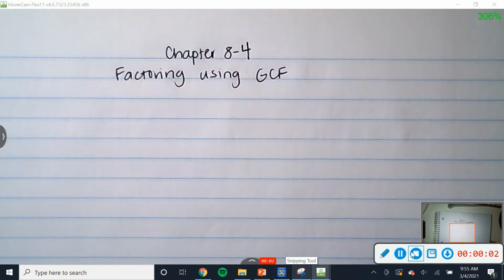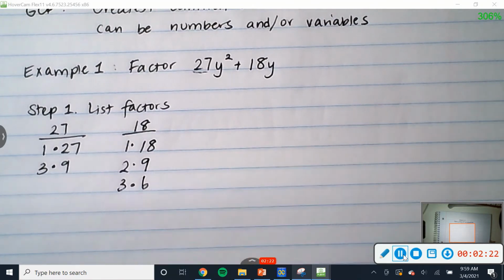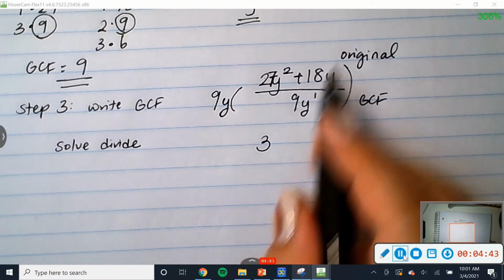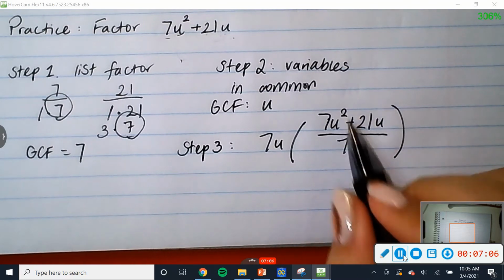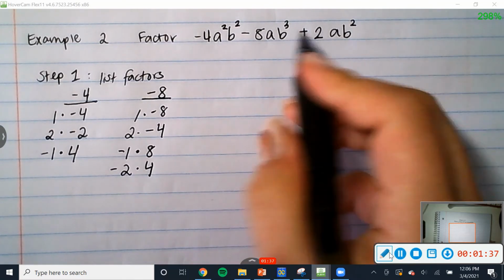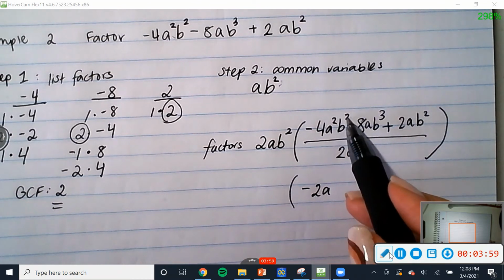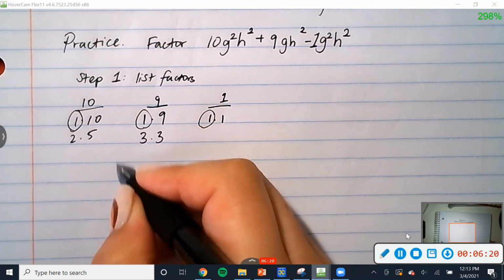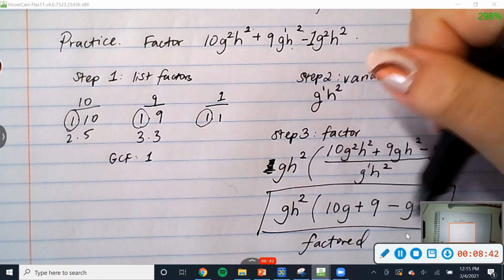8-4: Factoring Polynomials using GCF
Factoring polynomials using greatest common factor